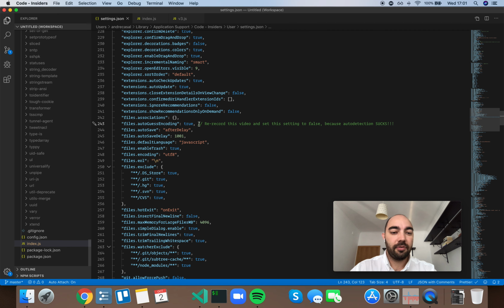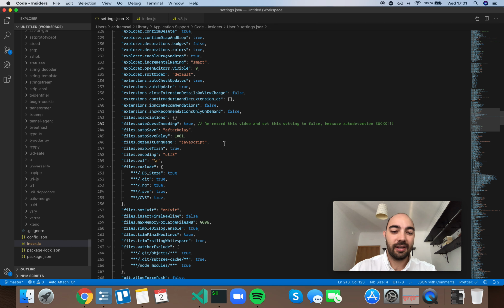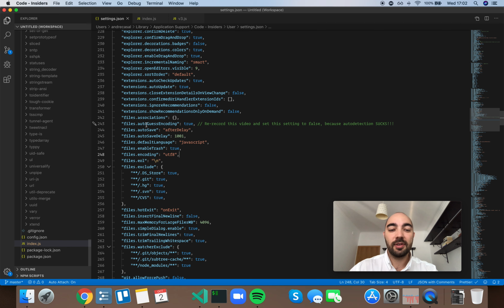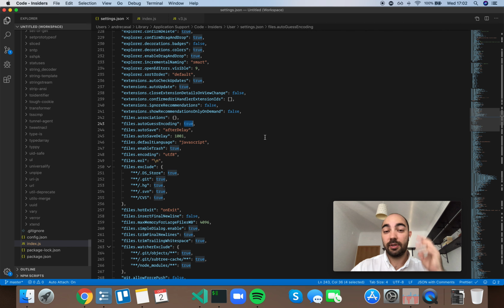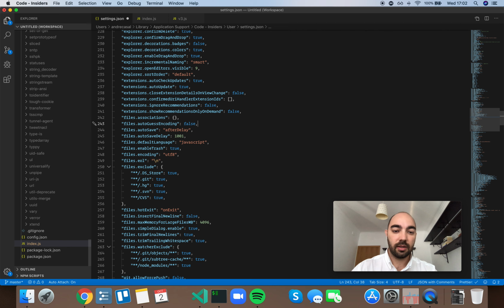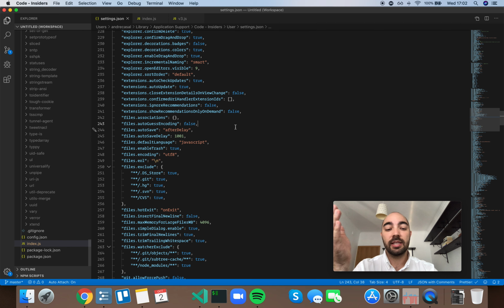VS Code Setting: files.autoGuessEncoding